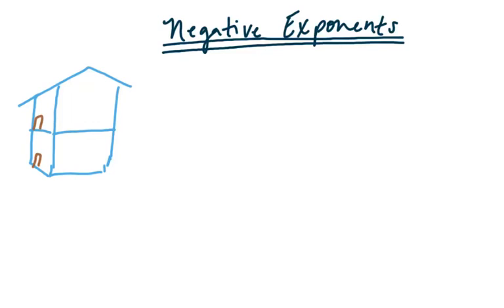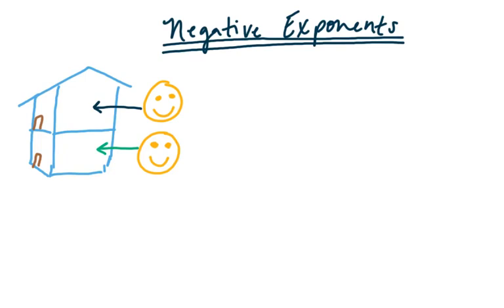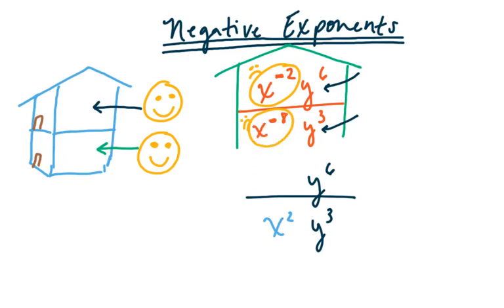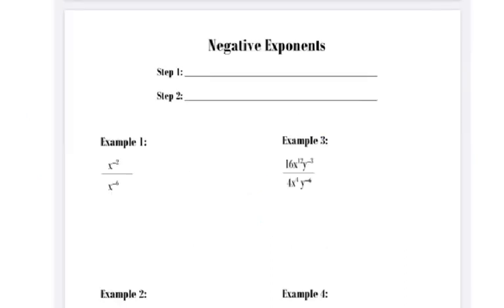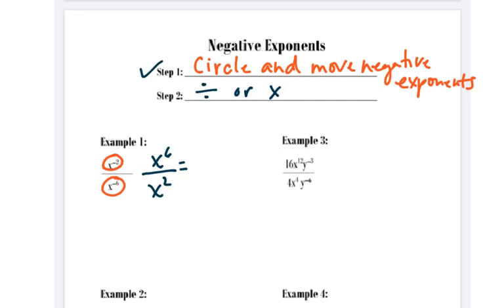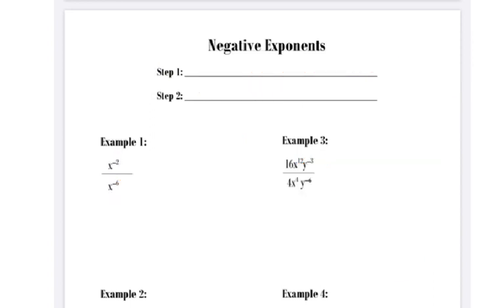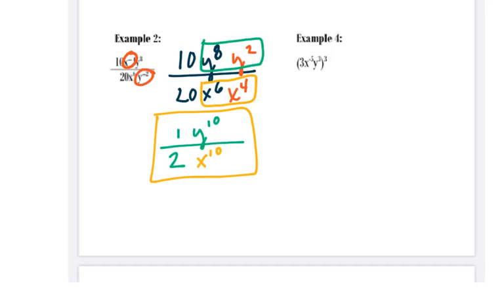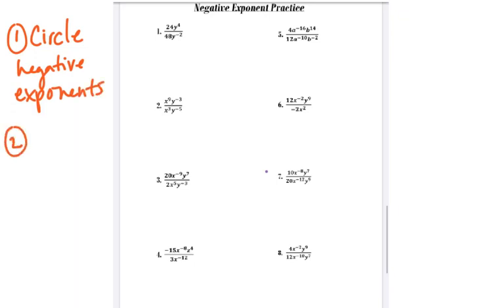Day 74 Negative Exponents